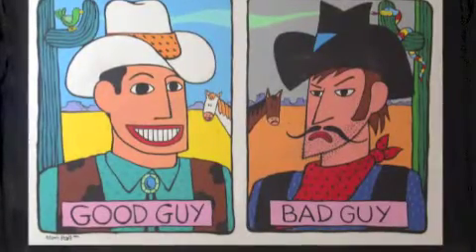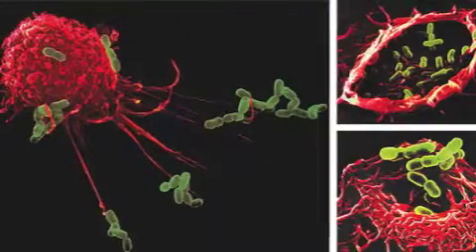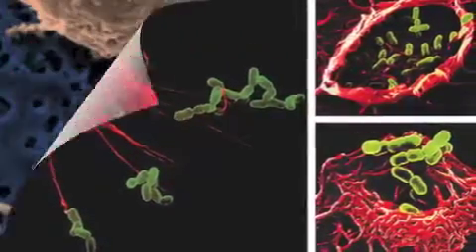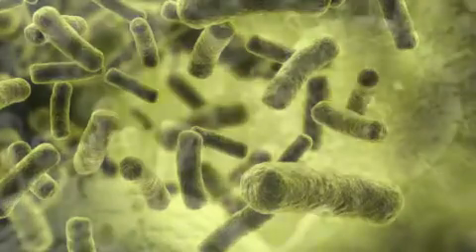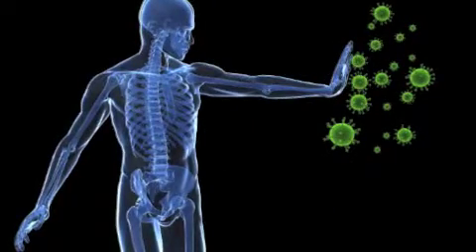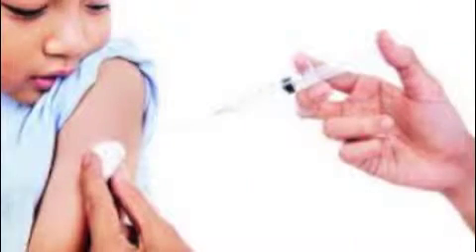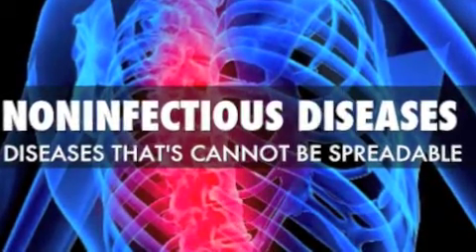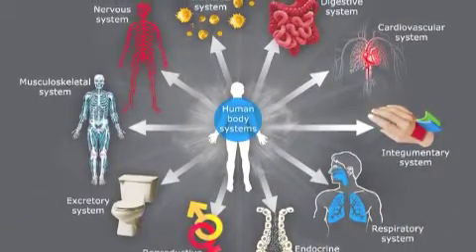Immune System Project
Ân explains the human immune system for his 6th grade school project.